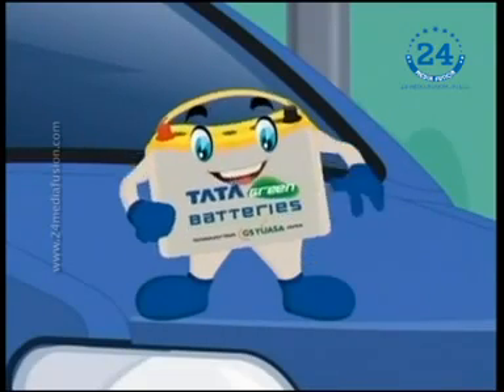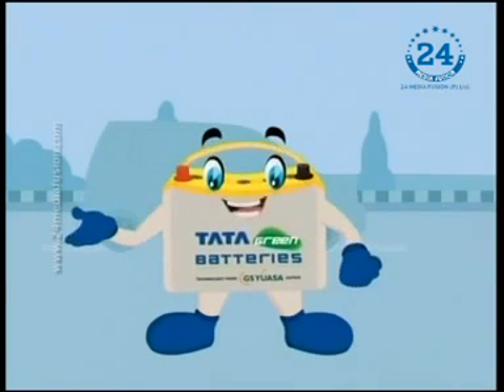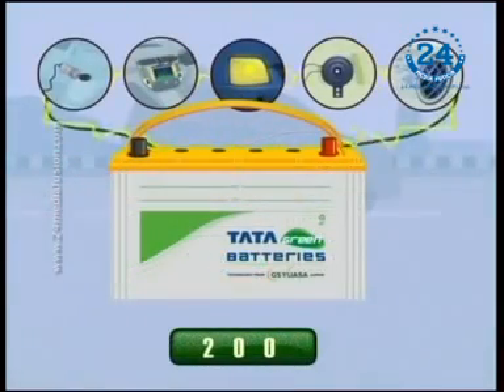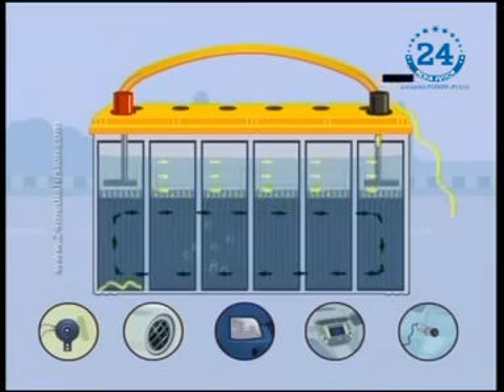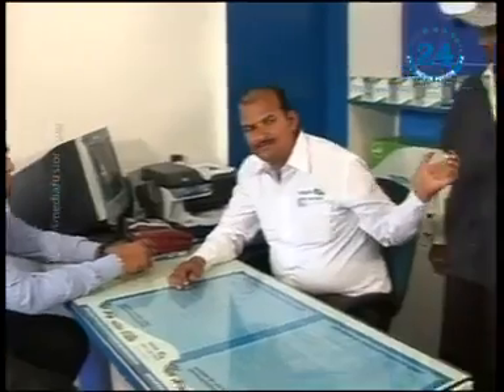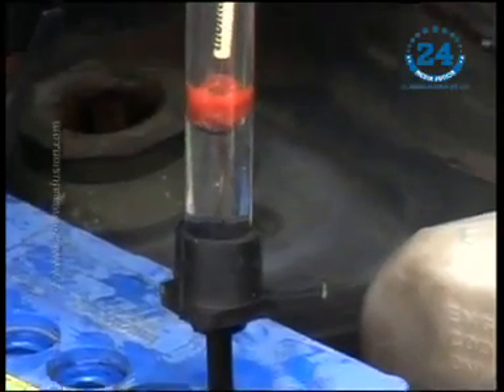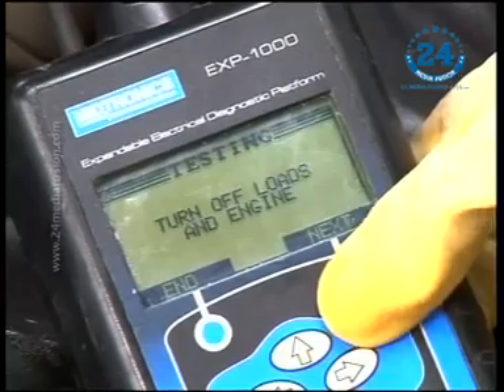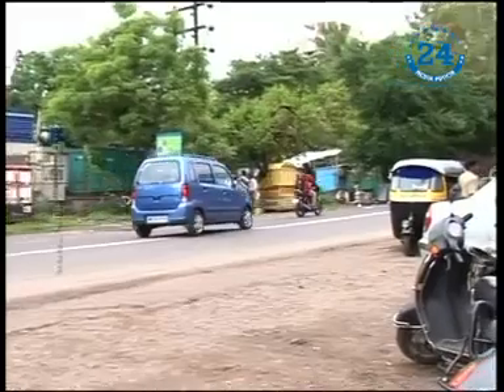Functions of Lead-Acid Battery. Tata Green Batteries - Powerhouse of Car. Best Automotive Batteries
Ever wondered how lead-acid batteries work? Battery is the heart of the engine and the powerhouse of your car. In this engaging and educational video, join us as we delve into the fascinating world of batteries with TataGreenBatteries. From their role in sparking the ignition to their function as voltage stabilizers, we explain the science behind this simple yet essential Auto Component of your vehicle.

Car batteries play a very important role in your vehicle's operation that takes you places and adds convenience to your life. Not just starting the engine but there are important task this small device takes care of that we often overlook. This video explores the key functions of a car battery, including:

Starting the Engine: Battery provides the initial power surge required to crank the engine.
Electrical Systems: Discover how the battery supplies continuous power to essential electrical components like headlights, radio, and power windows, even when the engine is off.
Works as Stabilizer: Learn about the battery's role in supporting electronic stability control (ESC) and other safety features.
EnergyStorage: Explore how the battery helps store excess energy from the alternator. It ensures a reliable power supply when you need it the most.

Comment on this video and let us know what you like and learned. Ask away any questions you have, we will try our best to answer them in the comment or in the next video.